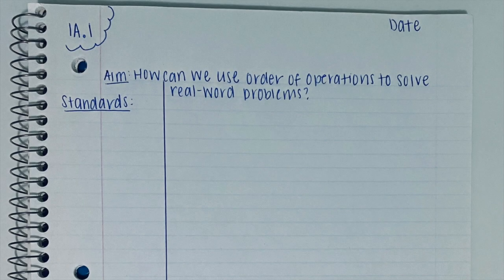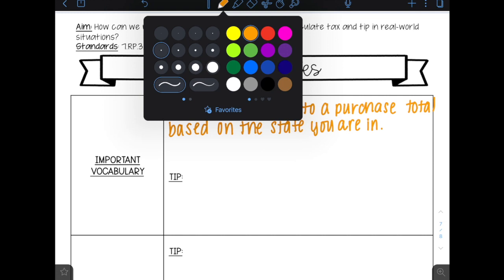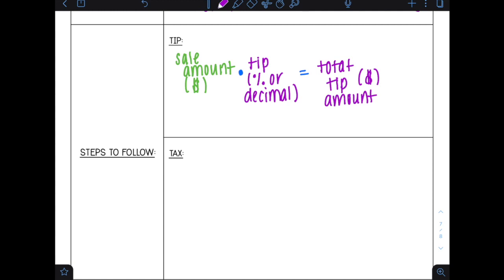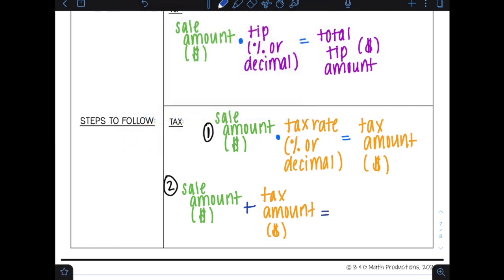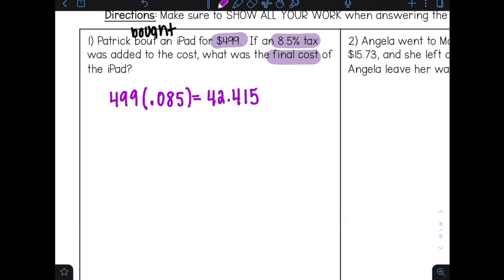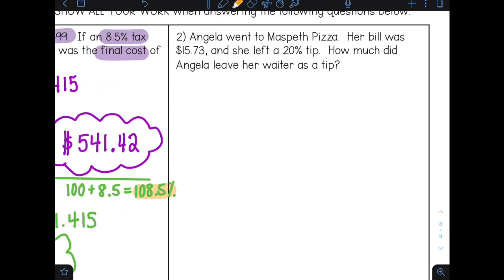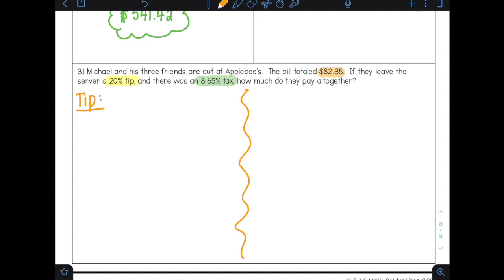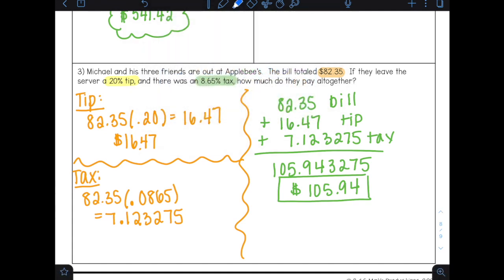7A Lesson 3.4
Lesson #4 - Calculating tax and tip.